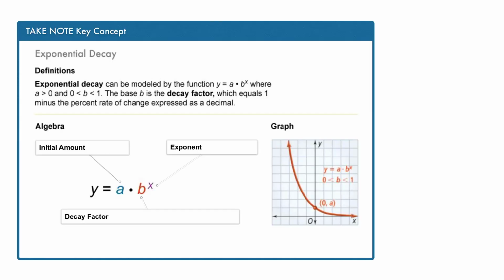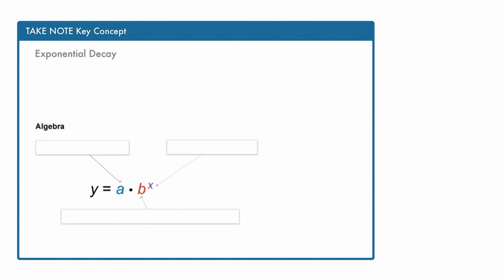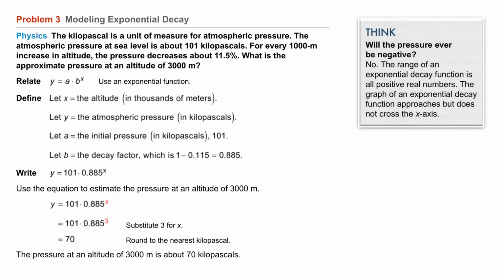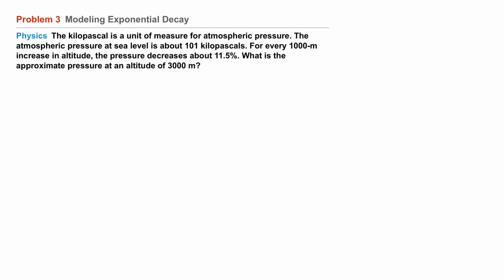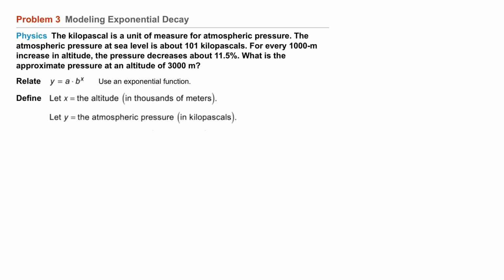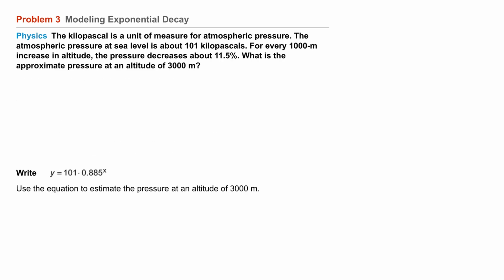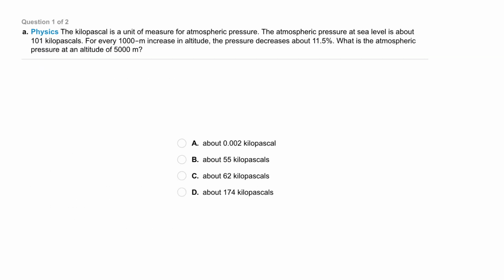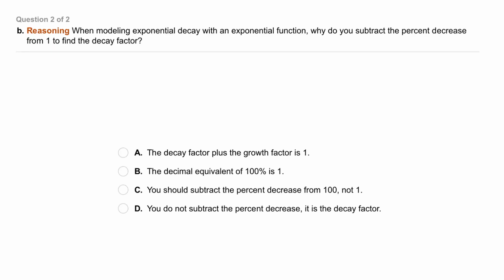Algebra 1 7-7 Exponential Growth and Decay: Problem 3 - Modeling Exponential Decay